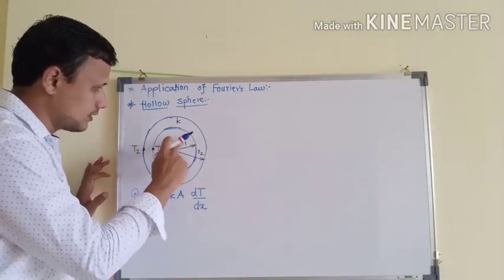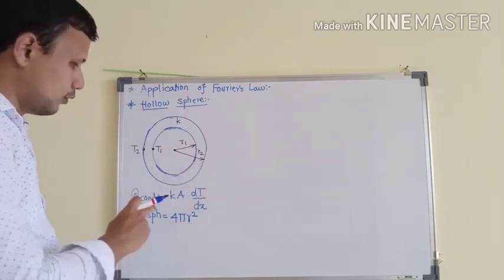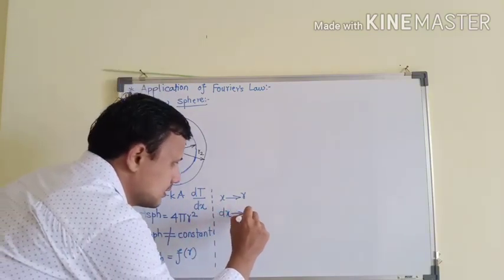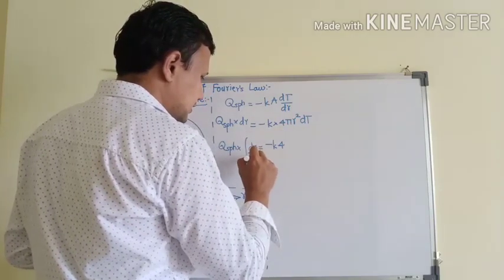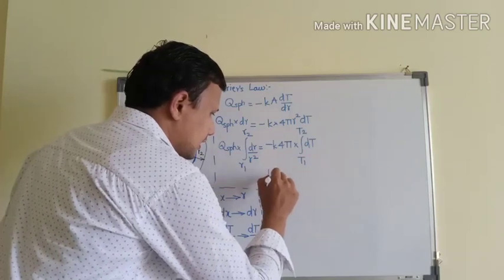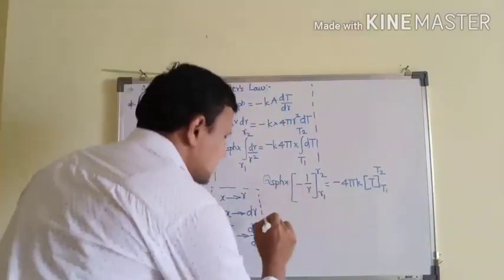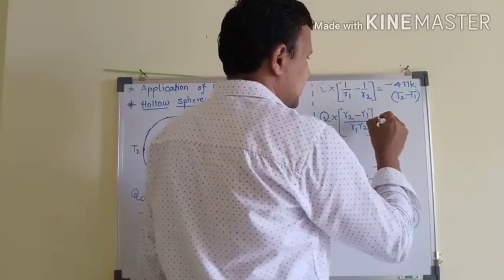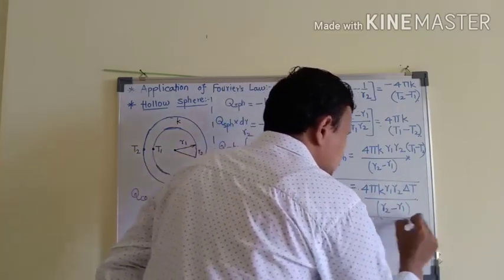Heat Transfer 1.8 Application of Fourier's Law to Hollow Sphere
Applying Fourier's law to Hollow Sphere